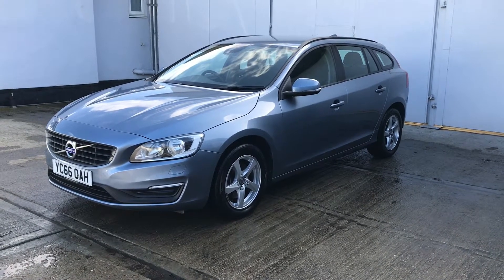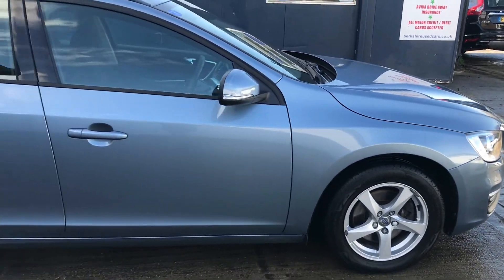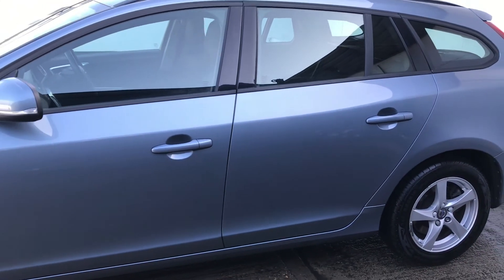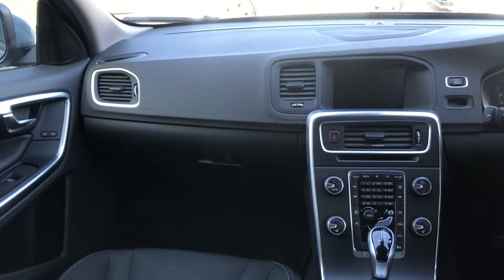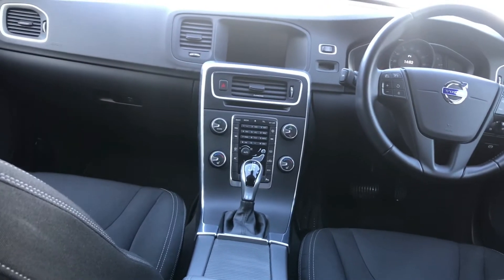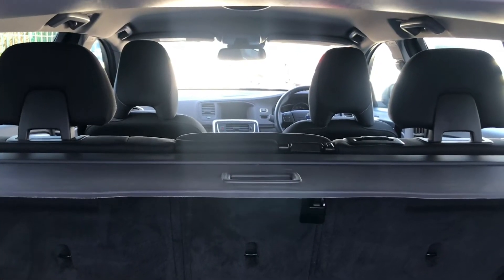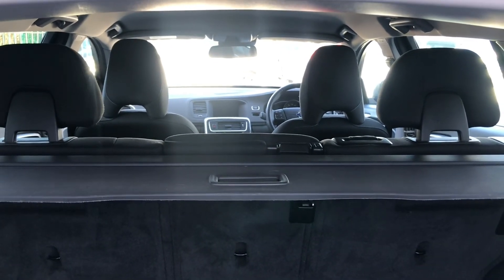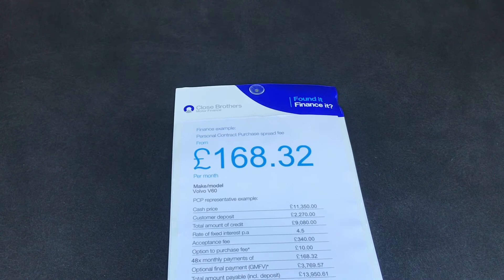16'66 Volvo V60 D4 Business Edition automatic finished in Caspian Blue Metallic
Berkshire Used Cars are pleased to present this stunning 1 owner Volvo V60 D4 Business Edition automatic. Benefiting from a Full Volvo Service History, Sat Nav, Bluetooth, Heated Seats & Front Screen, DAB & Rear Parking Sensors